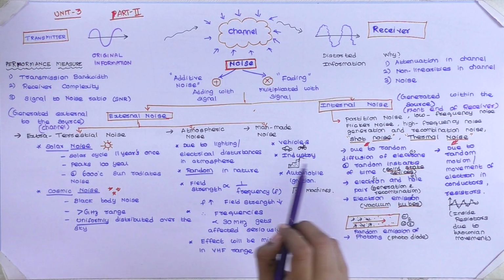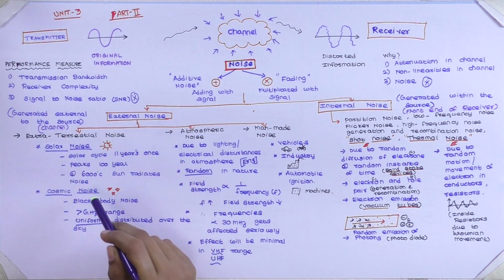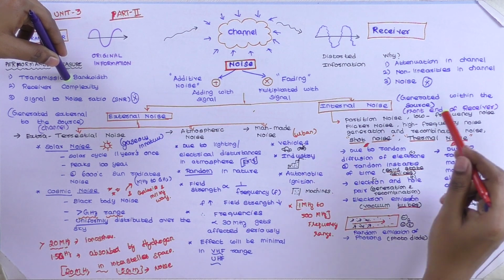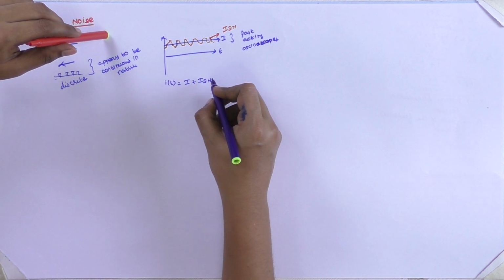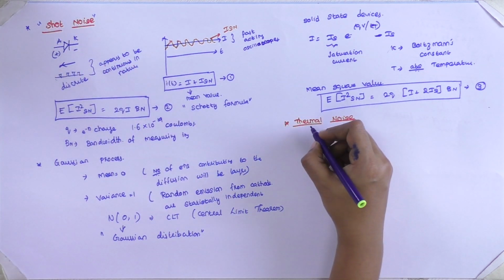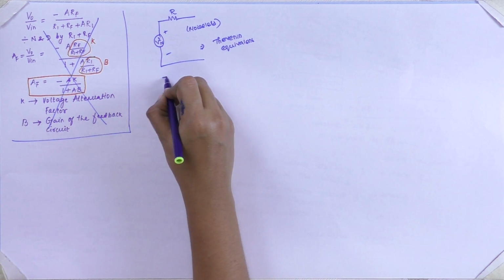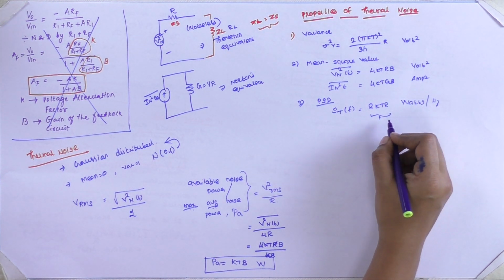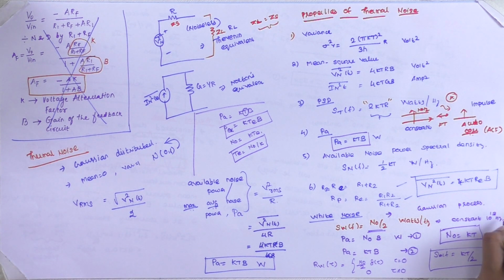Analog Communication Unit 03 Lec 02